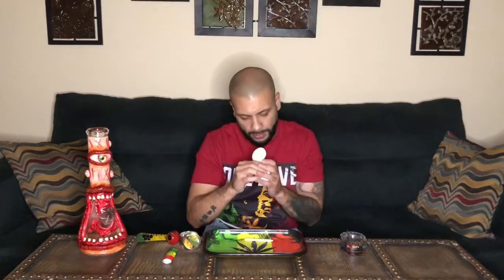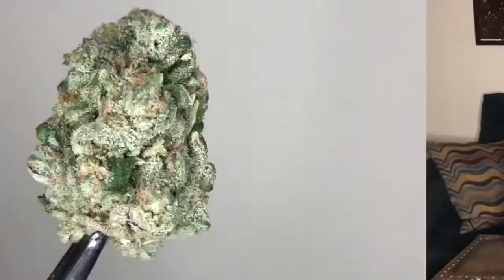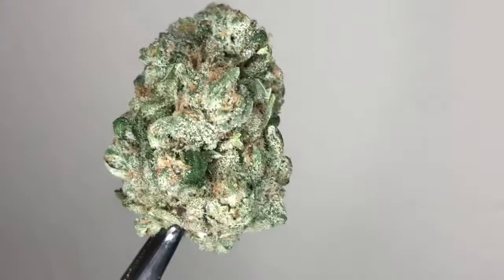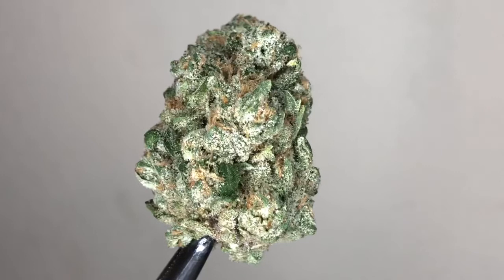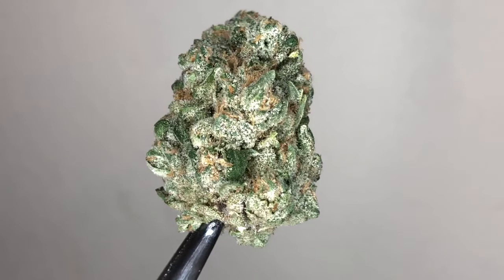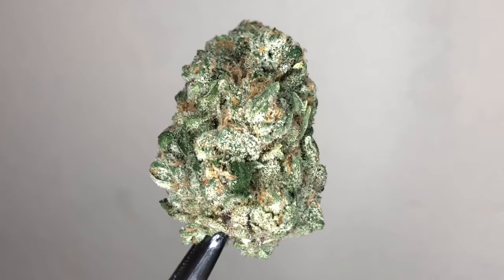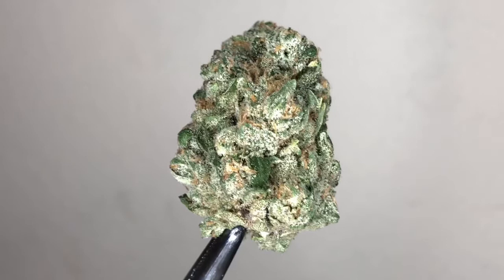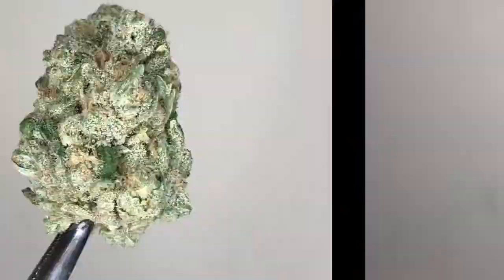Cannabis Inspector: Grow Healthy- Brick House Review (legal in Fl)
Florida Medical Marijuana REVIEW (legal in Florida)

Flower: Brick House
Grow Healthy- Clearwater/ Largo

**ALL VIDEOS ARE INTENDED FOR EDUCATIONAL AND ENTERTAINMENT PURPOSE**

MUST BE 18 YEARS OF AGE OR OLDER TO WATCH THIS VIDEO

ALL PRODUCTS ARE FULLY LEGAL WITH THE MEDICAL MARIJUANA CARD IN THE STATE OF FLORIDA.